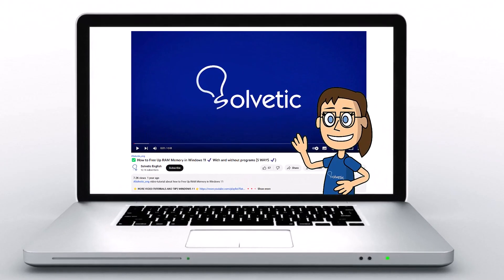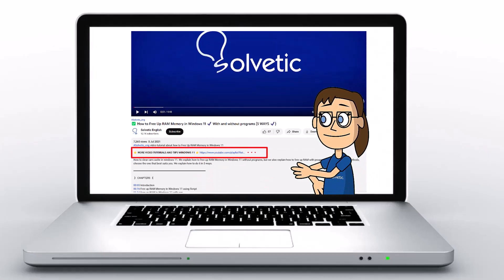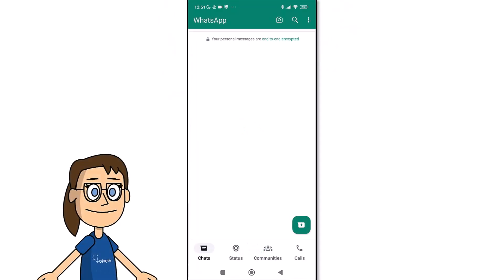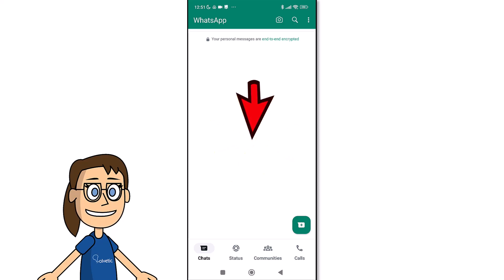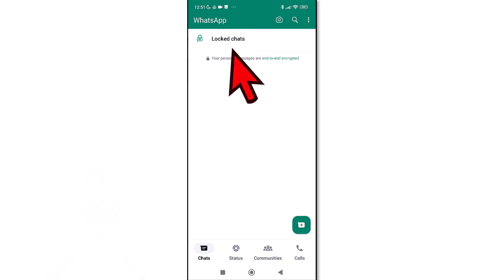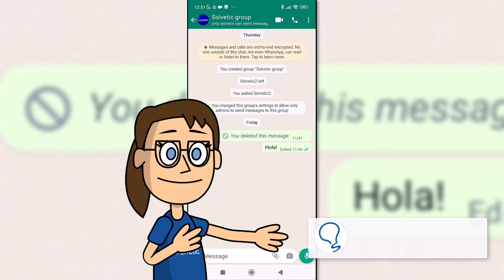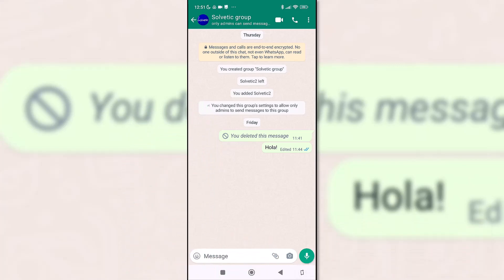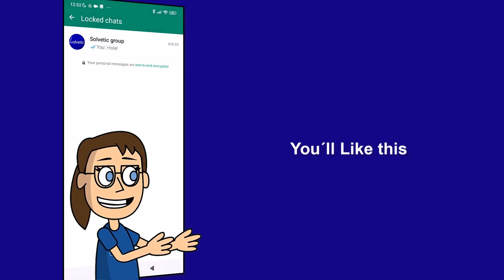Where to Find Lock Chat in Whatsapp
Do you want to know how to see your blocked chats on WhatsApp? Well, in this simple video we show you in a few seconds how to View Blocked WhatsApp Chats when you don't know very well where to see the blocked WhatsApp chats.